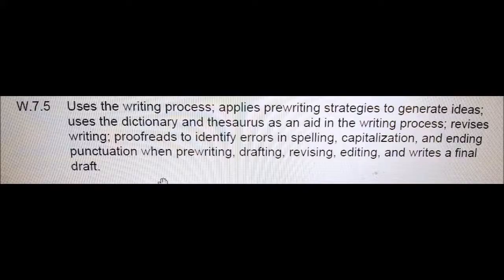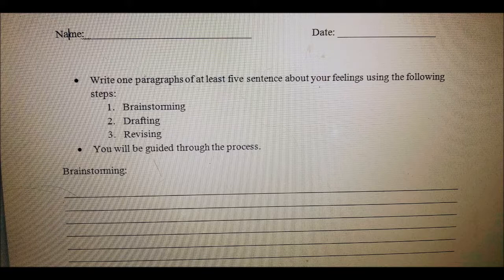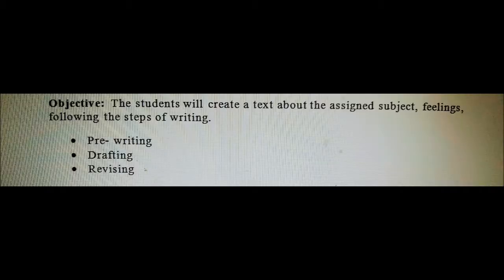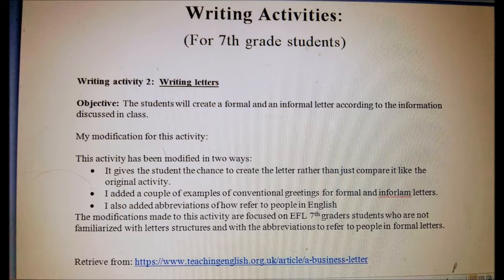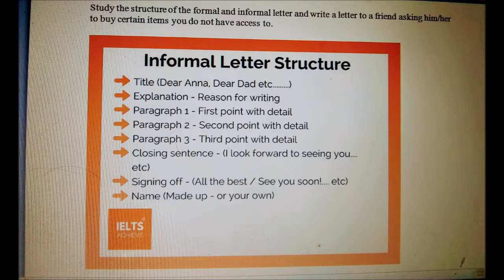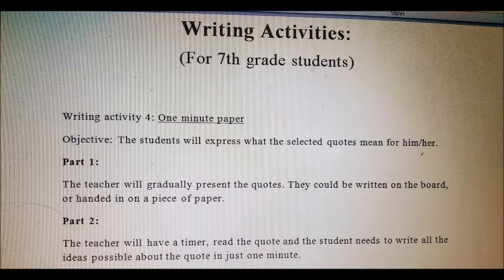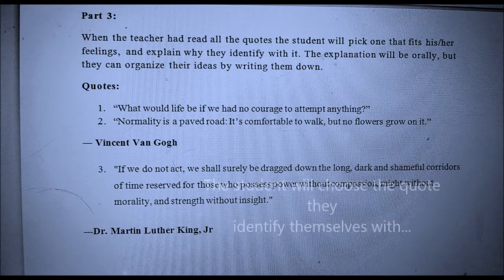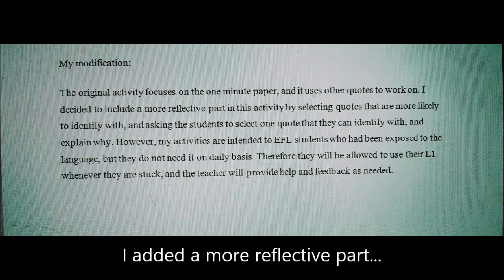Writing Activities for 7th grade EFL students...